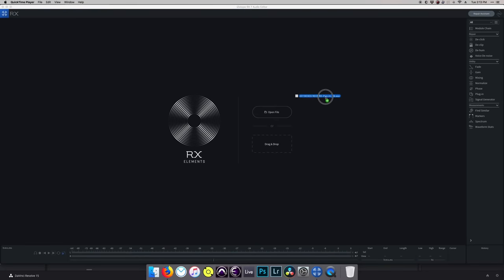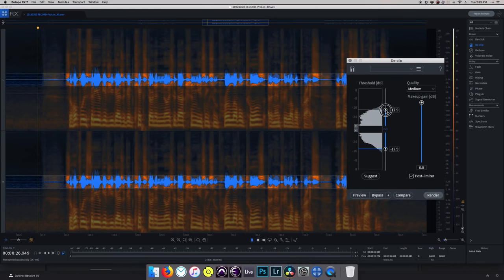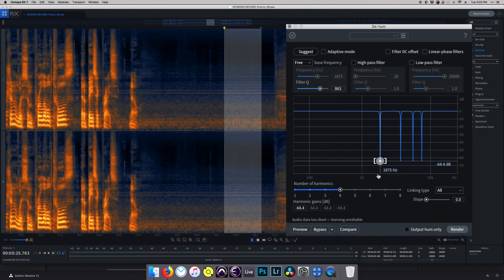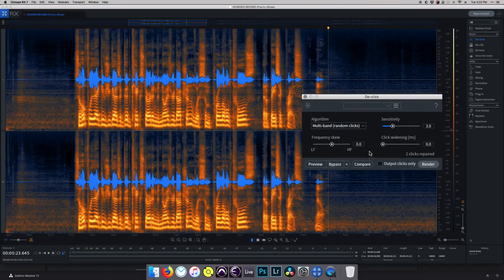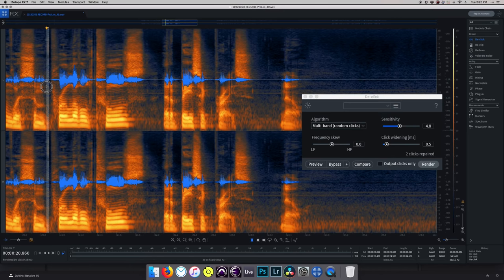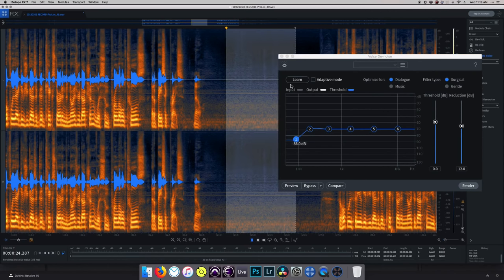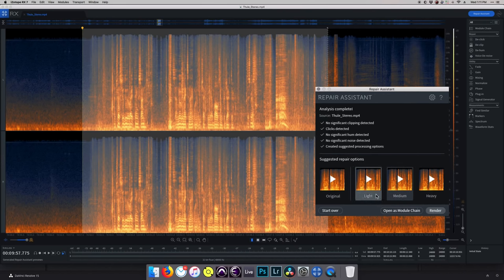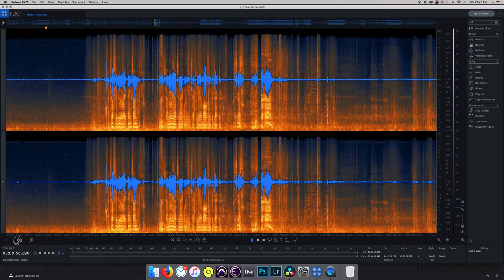Professional Noise Reduction for Everyone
Reducing noise in recordings with industry standard tools available to everyone.

Featured Software
Izotope RX